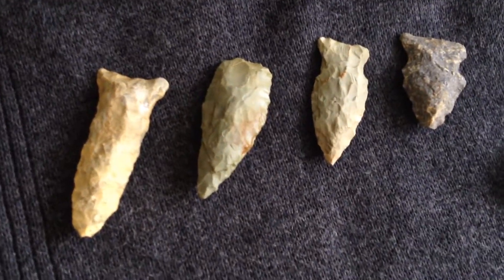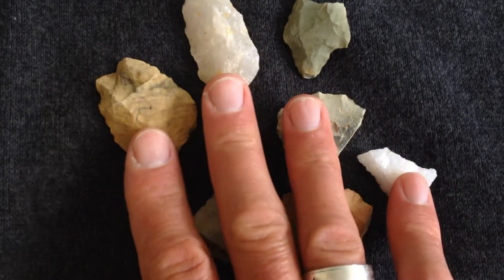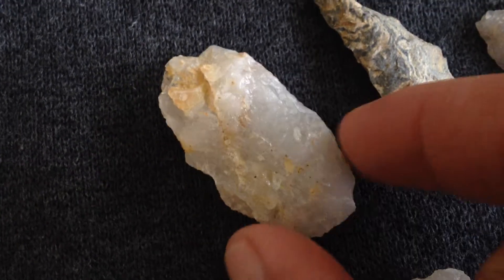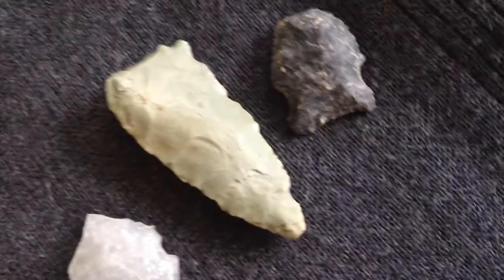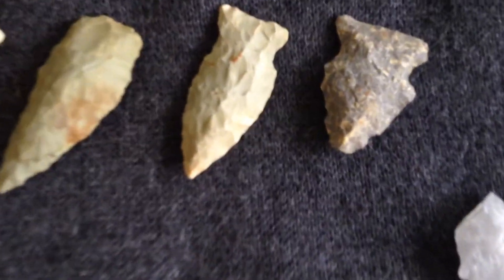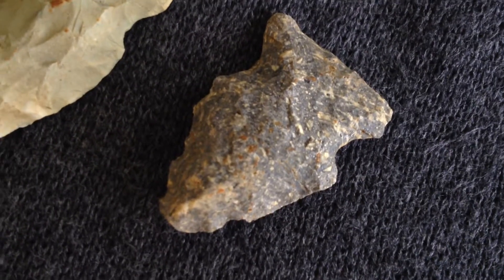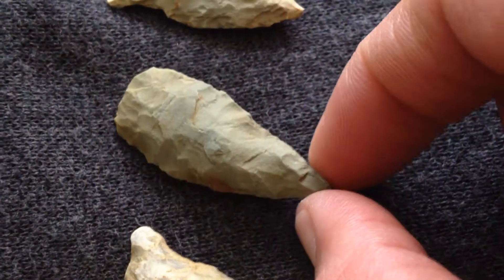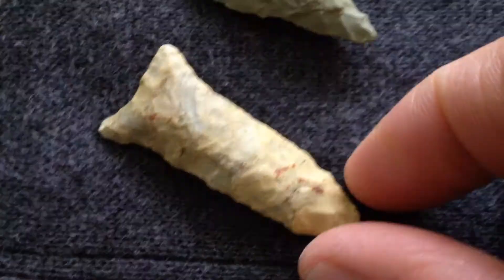Ancient Outcome! ~ Indian Trace - Dec 2015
It is most uncommon for me to document four videos... but special things happen.  I truely believe snad, dirt and rocks are moving all the time... maybe so very slowly... yet they are!  WE JUST NEED TO ORGANIZE OURSELVES WITH THEIR MOVEMENT!!  Hope always!